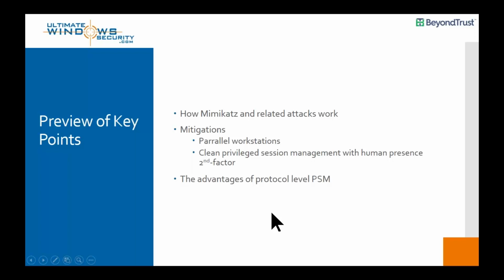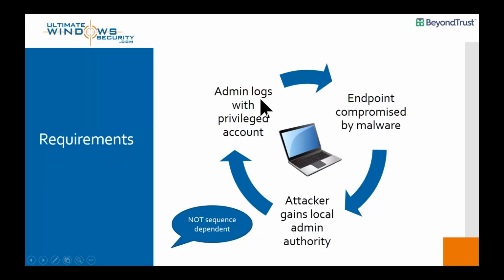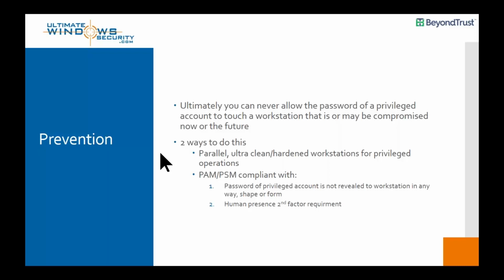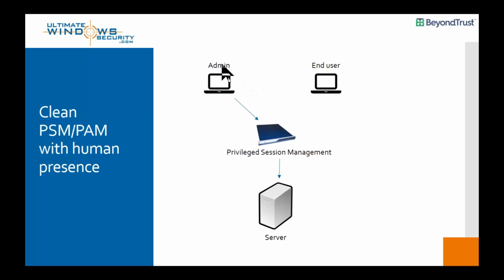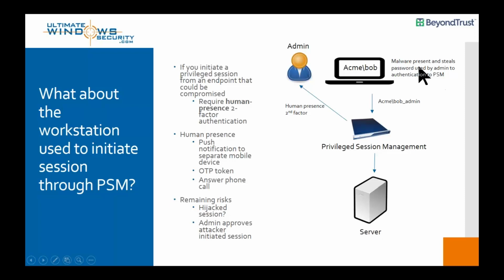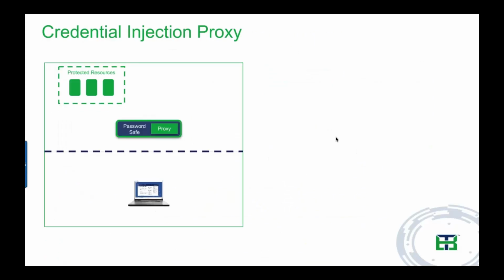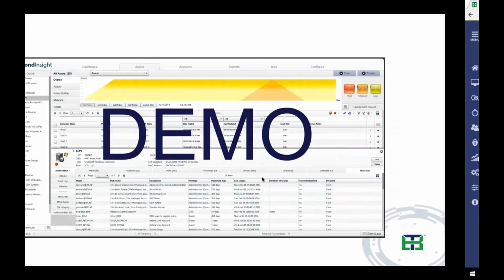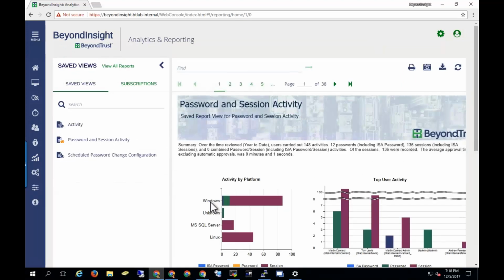Pre-empting Mimikatz Attacks on Privileged Accounts Using Password Isolation Human Presence MFA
Credential artifact attacks like those made commonplace by mimikatz are tough to fight and I maintain that trying to prevent artifacts and/or clean them up after the fact is not the right way to fight this battle. There are just too many ways artifacts get created.

Mimikatz attacks like pass-the-hash, golden tickets, harvesting of cached credentials only work against privileged accounts because 1) a given endpoint is compromised by malware with local admin authority and 2) the admin has or will use a privileged account on/from that endpoint.

The sequence of #1 and #2 don’t matter. They just both need to occur on the same endpoint.

Here are some example scenarios:
a) Admin logs onto endpoint with a privileged account; endpoint then compromised by malware that harvests credential artifacts from memory or registry
b) On a given endpoint, admin remotely logs on to another system with privileged account, later malware harvests credential artifacts left behind
c) Endpoint already compromised; admin logs on locally or accesses another system with privileged account; malware steals password as it’s typed or derived credential artifacts from memory or registry

How can you prevent #1 and #2 occurring on the same system? Ultimately you can never allow the password of a privileged account to touch an endpoint that is or may be compromised. You can make up rules about password usage, but when admins are under pressure, some will succumb and use privileged passwords on an end-user workstation.

More importantly, workstations (even admins’) get compromised. Period.

Privileged Account Management and Privileged Session Management are often touted as the solution to this. And they can be, but it’s not a given. As always, the devil’s in the details. It all depends on exactly how the PAM/PSM solution works at a technical level and how you choose to implement it.

With some PAM/PSM solutions the password is revealed to the admin, which means 1) you are back to depending on the admin to use the password according to the rules 2) the password obviously travels through/touches the workstation. Even if the password is changed once the account is checked in, there is a sizable window of opportunity for bad guys.

With other PAM/PSM solutions the password doesn’t see or know the password, but it still travels through the memory of workstation and thus it’s vulnerable to malware on that endpoint.

The other common problem with PAM/PSM solutions is that they change how the admin works, even forcing them to start using unfamiliar tools. This creates push back, hinders adoption and encourages circumvention.

In this webinar I’ll discuss all the issues in technical detail to help you really see what it takes to pre-emptively control mimikatz related risks to privileged accounts. You basically have 2 options:
1) Implement a parallel environment of workstations and servers simply for the use of admins. This creates all kinds of expense, complication and inconvenience
2) Implement PAM/PSM technology that never allows passwords to touch the workstation and protects and leverages human-presence 2nd factor of authentication to ensure that intruders in control of an admin’s workstation can’t initiate privileged sessions using the admin’s non-privileged credentials.

BeyondTrust will help us out, showing how their PowerBroker Privileged Access Management Platform accomplishes #2 without changing how admins work.

Please join me for this real training for free event that not only gets into the interesting technical risks, but provides solid, practical solutions for addressing them.